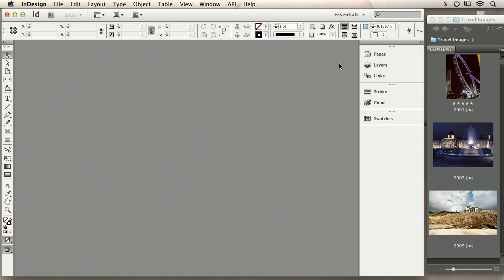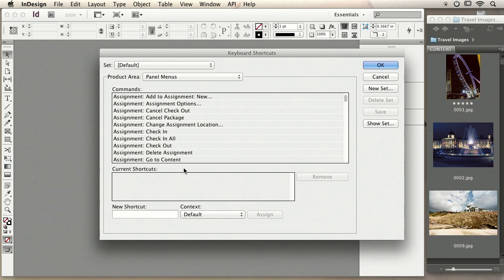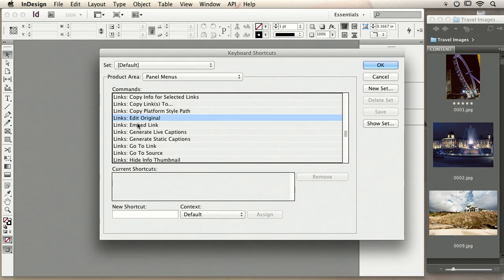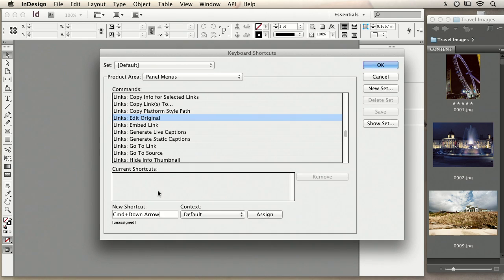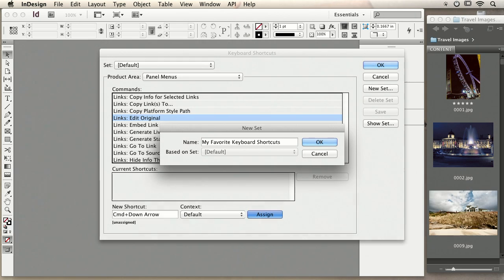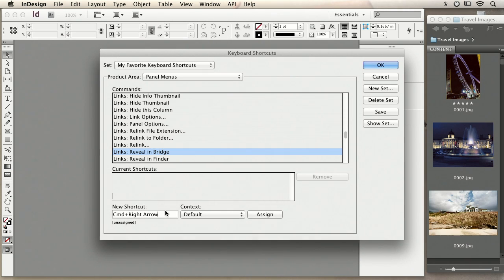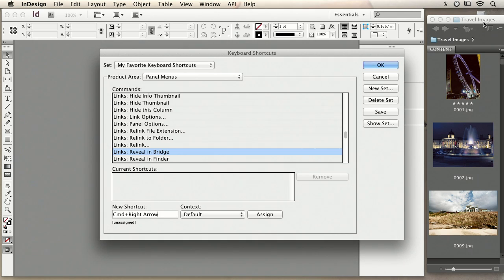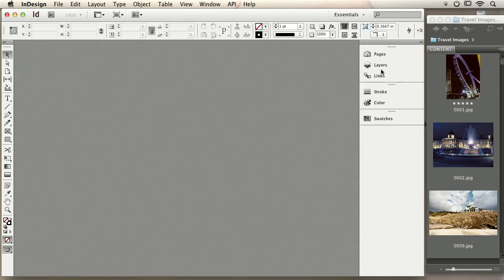Creating Keyboard Shortcuts in InDesign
Khara Plicanic teaches us how to create unique shortcuts in Adobe InDesign during the CreativeLive event, Adobe Creative Apps for Beginners.